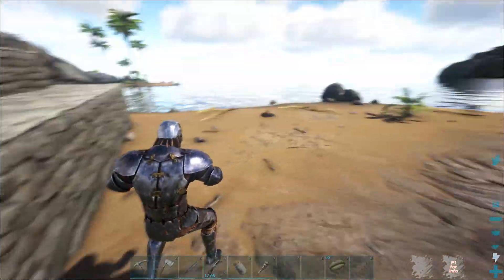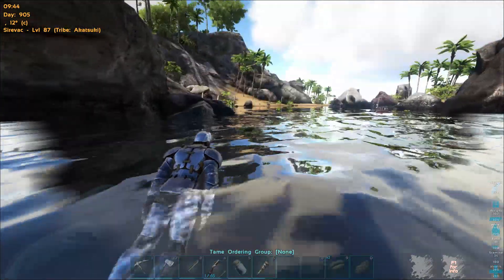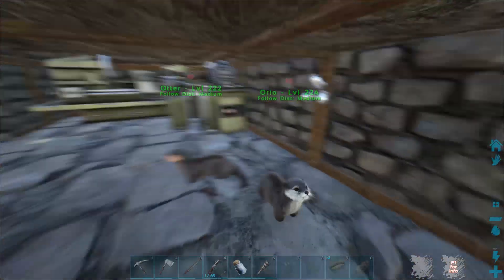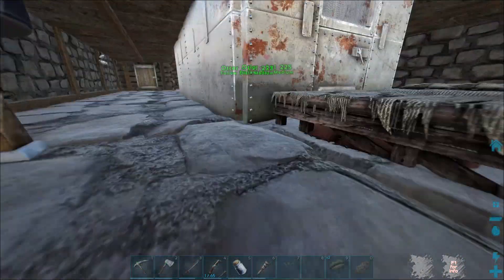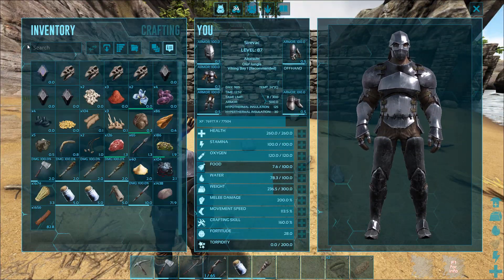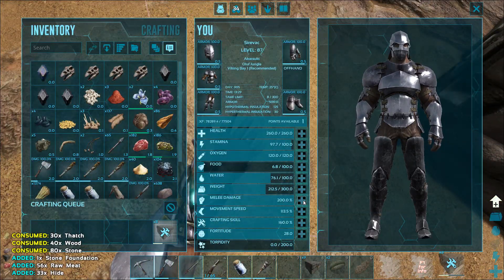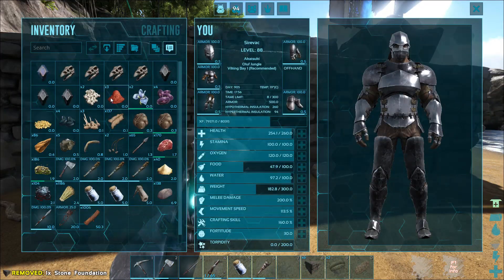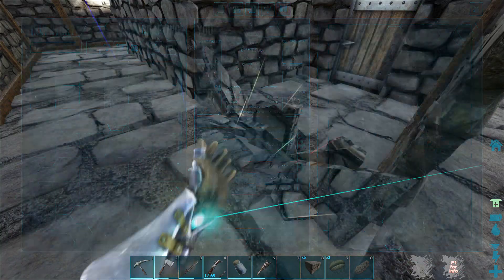Missing Otters! | Ark: Survival Evolved | EP1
My otter disappeared and i needed help from an admin to find it!

Check out the next episode to watch me build an industrial grill and get a new baby otter!